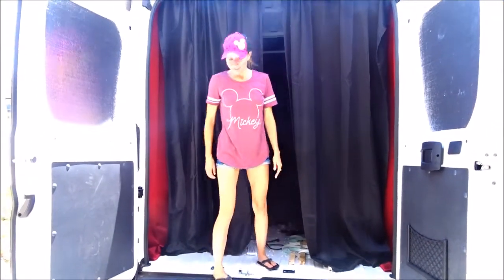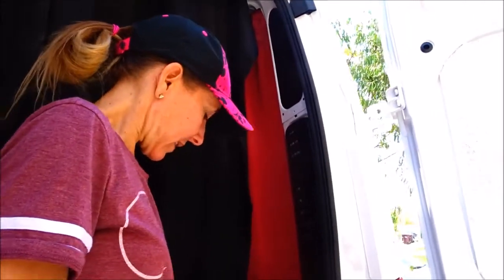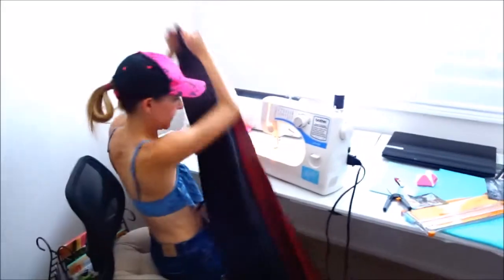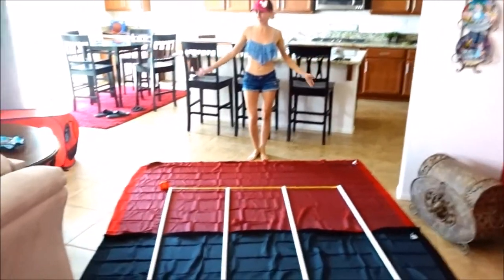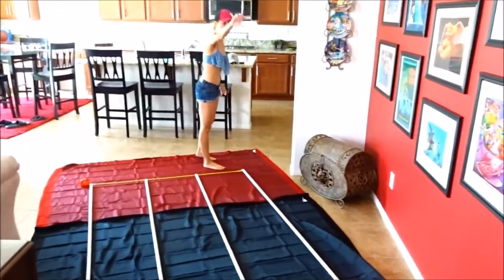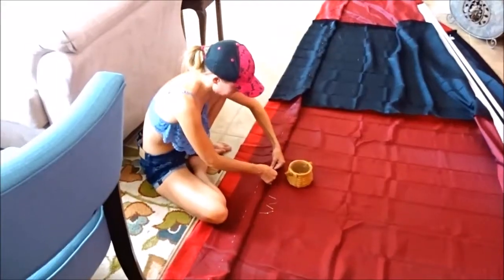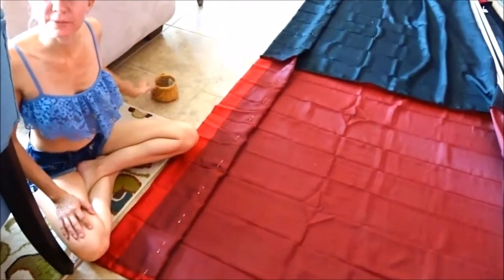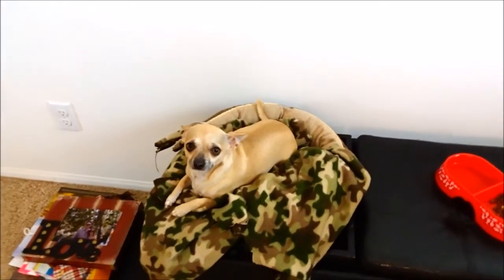Van Life, Van Wife. Making the ceiling panel curtain home theater design. 2017 Ram promaster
Hi Everyone, We are liking our home theater van design so we design and build the ceiling panel. Lots of work, lots of fun. The crash pad is coming along despite the heat. Have an awesome day, Billisa